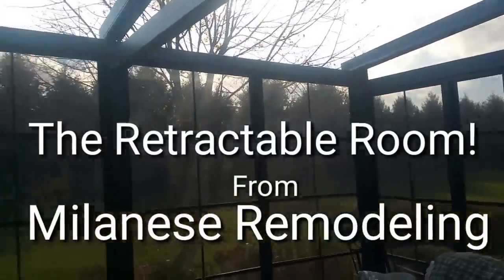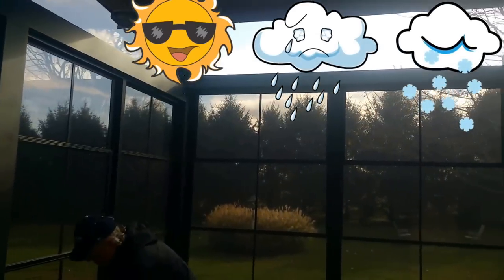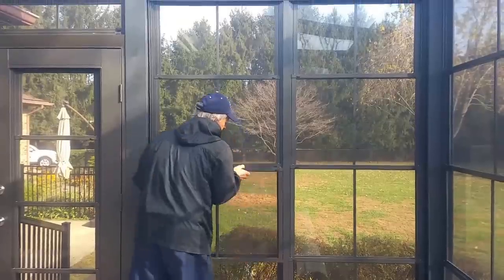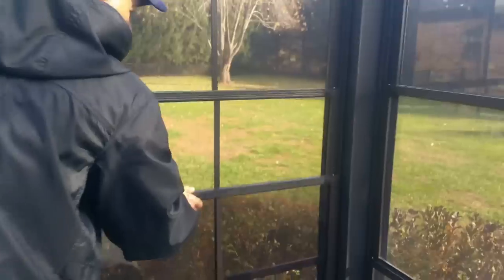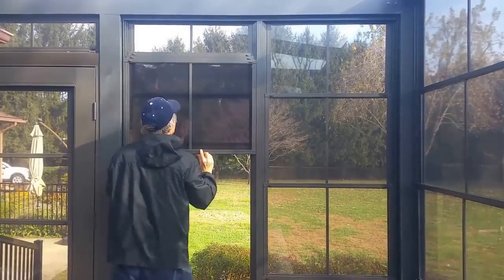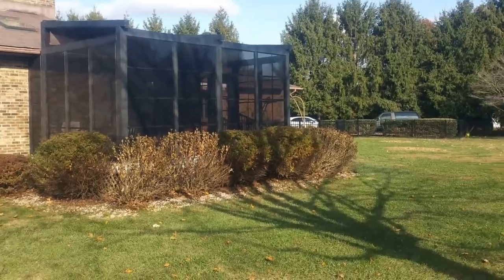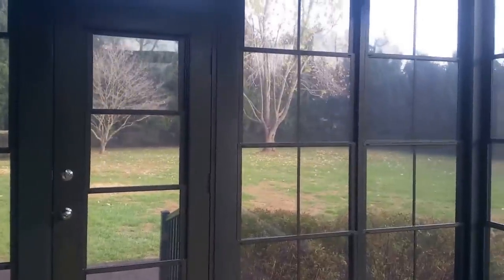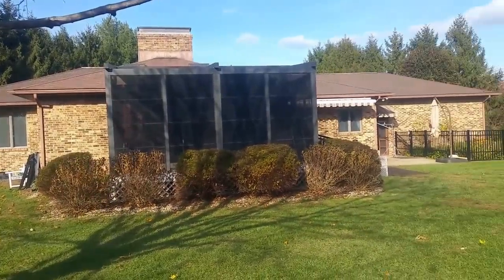Italian Convertible Deck! Retractable Patio Room, Roof, Screens & Windows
Ride your deck in the sun, rain, wind or cold... without bugs! The Italian Convertible Deck Top with optional window walls!
You've seen Retractable Awnings, how about a Retractable ROOM?
Protect your deck or patio from bugs, sun, rain and cold, BUT Let the sunshine in or see the stars at the touch of a button!
Introducing the GENNIUS PLUS - World's First Retractable Patio Room! The ultimate Outdoor Living Upgrade!
Touch a button to protect your deck or patio from bugs, sun, rain and cold, BUT Still Let the sun in the house in winter!
Stop hiding inside. Ride your deck in the sun, rain, wind or cold... without bugs!
The GENNIUS PLUS - Windproof, rainproof retractable pergola awning  WITH retractable window walls and screens.
Another Mark Milanese Video Production

The Pergola Patio Room is the World's 1st Retractable Patio Room! Imagine using your deck or patio with sun & fresh air with protection from bugs, rain, sun PLUS window walls that let you control temperatures. Dont let Mother Nature chase you indoors! Protect your deck or patio with the firsr room that still lets the sun in your house in the winter, but let's you use your deck or patio protected from bugs, sun, rain, wind and cold!
Perfect for restaurant seating, country clubs, swim clubs and assisted living retirement homes.